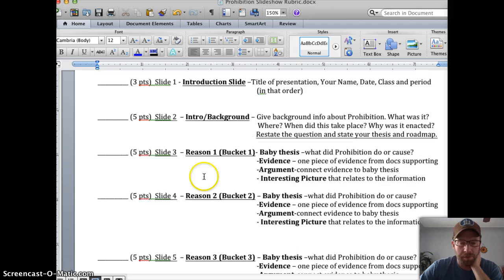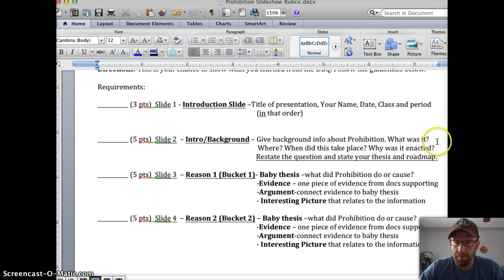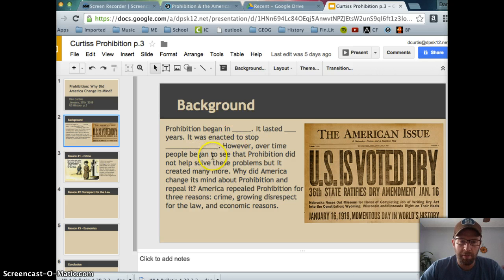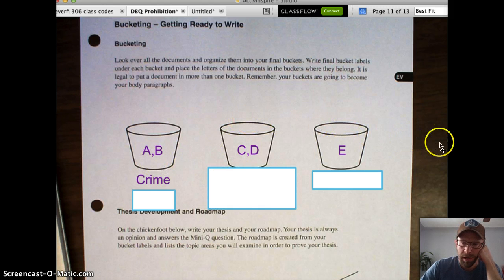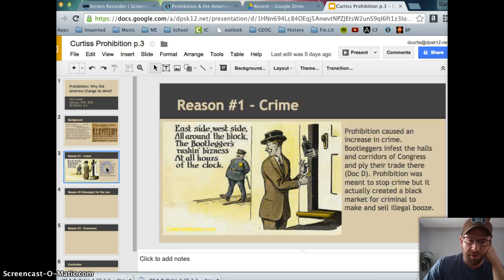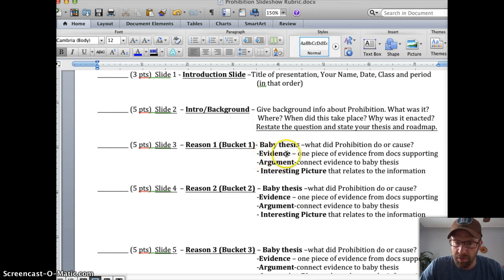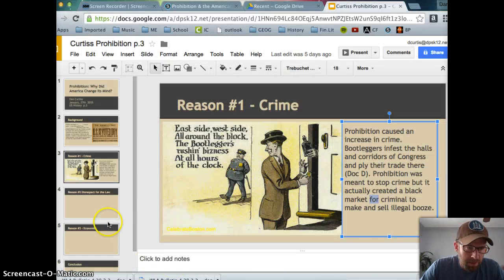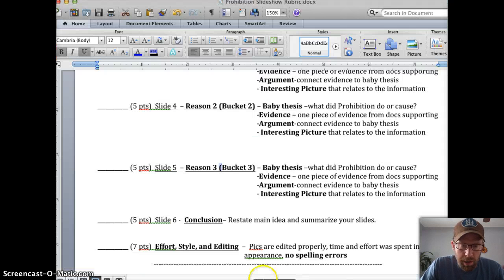Final Project Directions